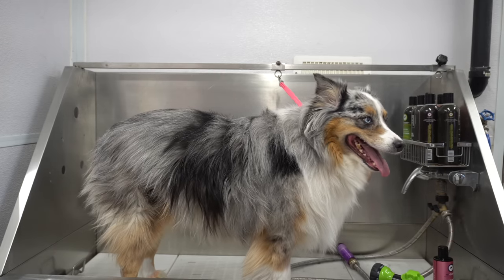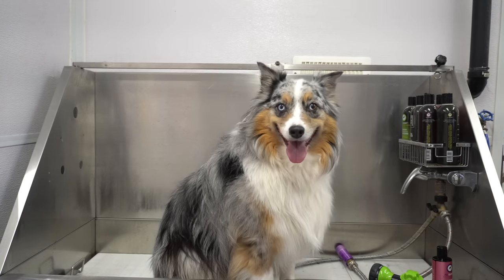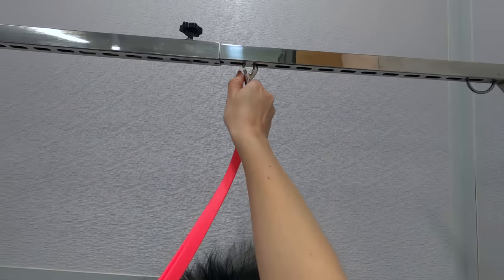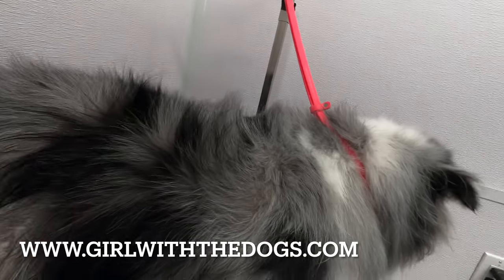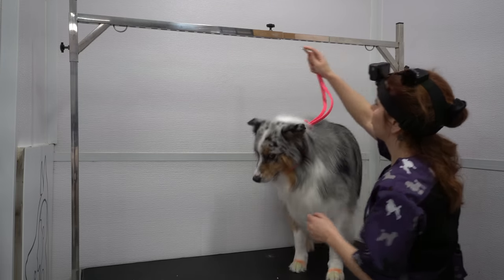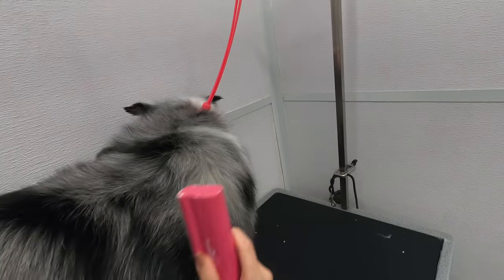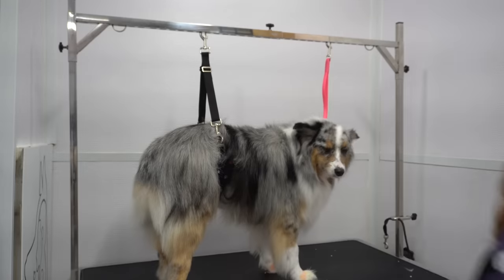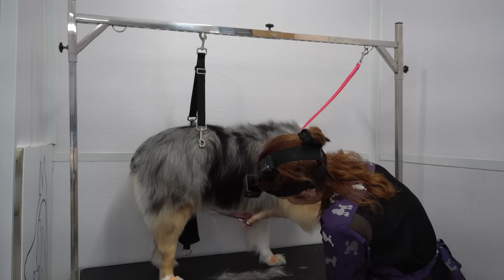Australian Shepherd tap dancing queen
For happy hoodie, de-shedding shampoo and conditioner + more pet products